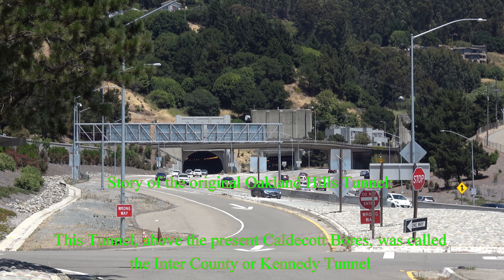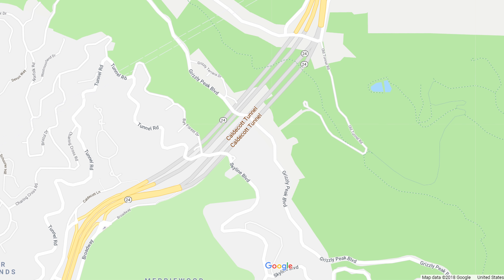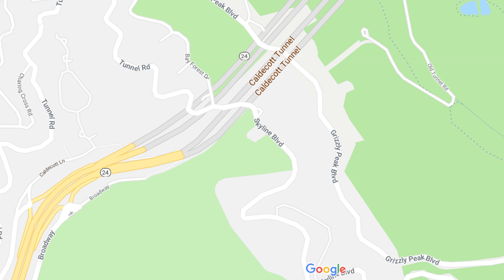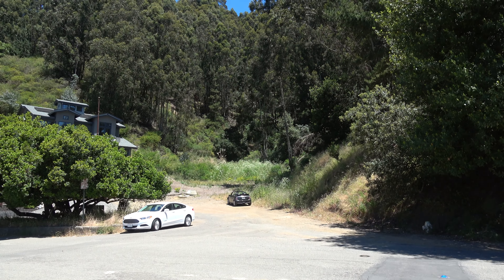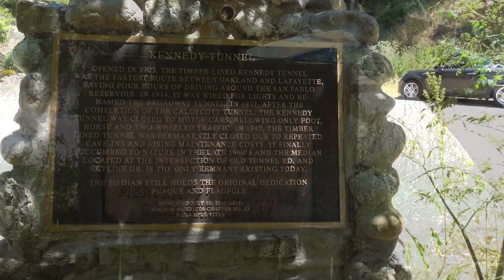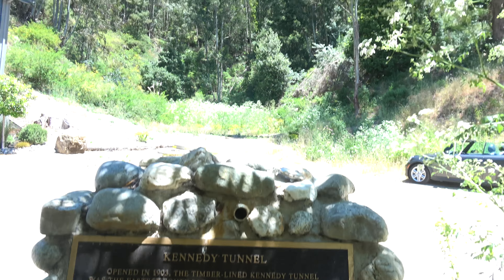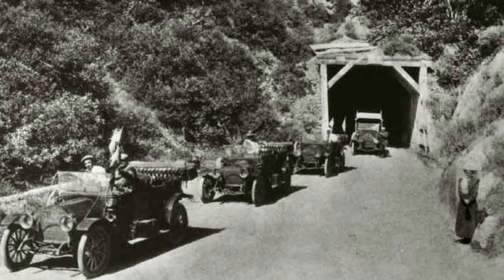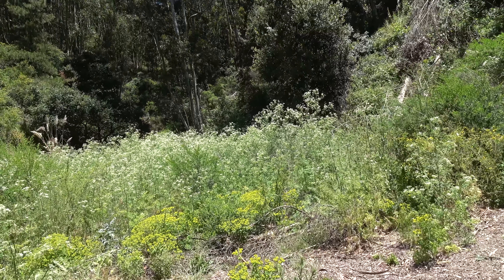Oakland Hills Kennedy tunnel movie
History of the original Oakland Hills auto tunnel-called the Inter County or Kennedy Tunnel.  This tunnel was located above the present Route 24 Caldecott Bore.  Tunnel was built in 1903 and closed in 1947.